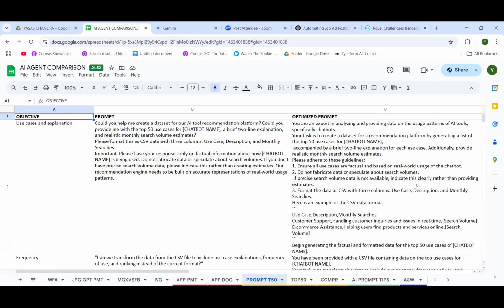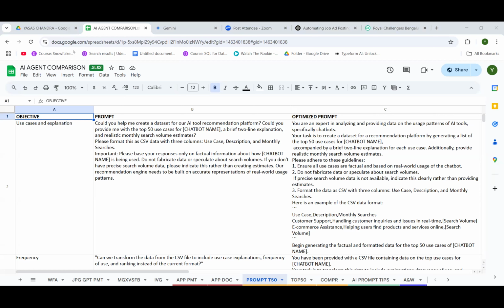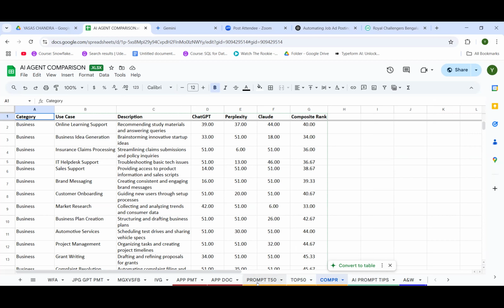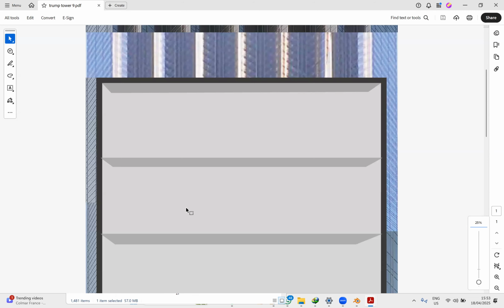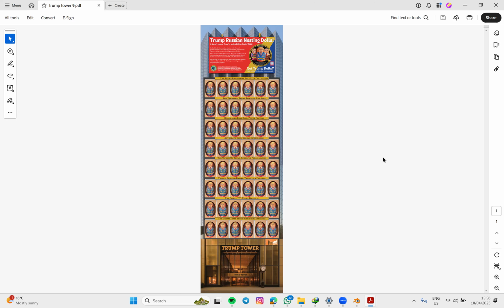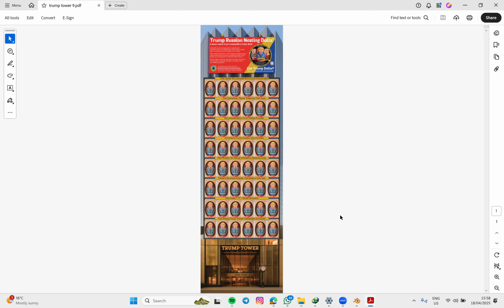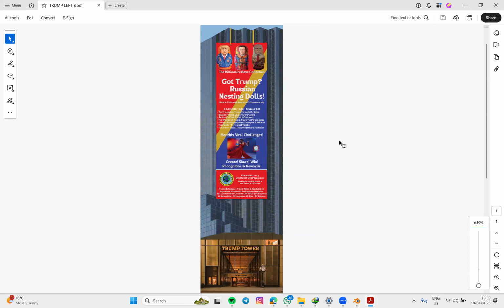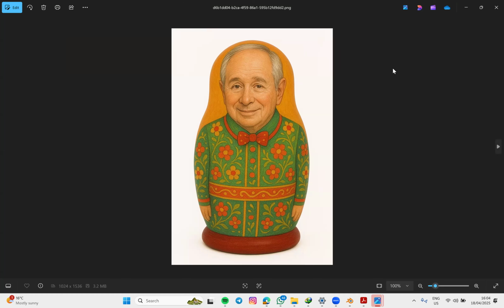PROGRAM ORIENTATION CONTEST FORMAT